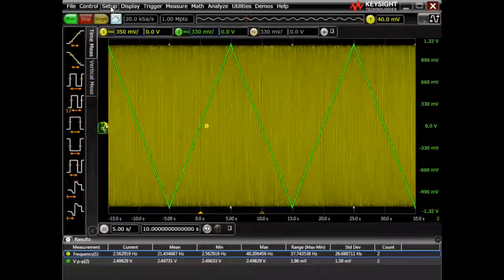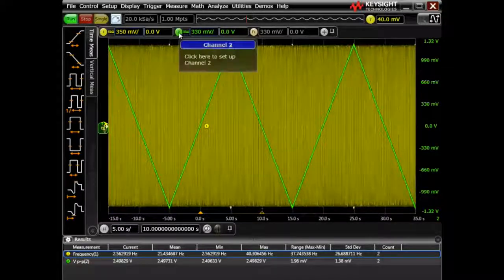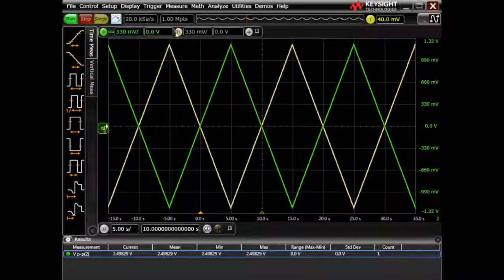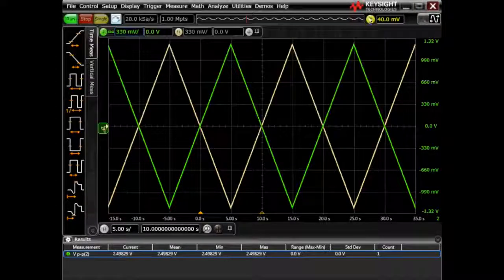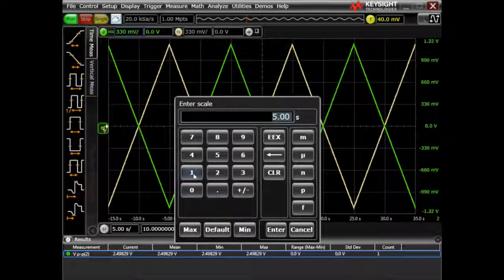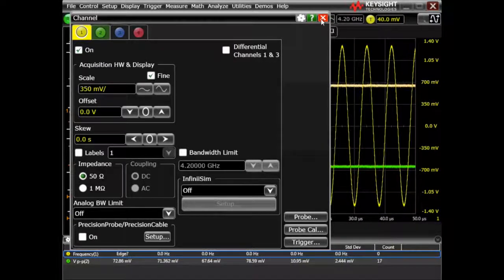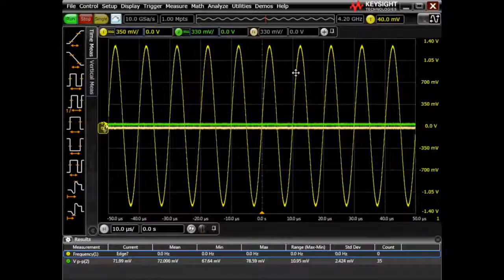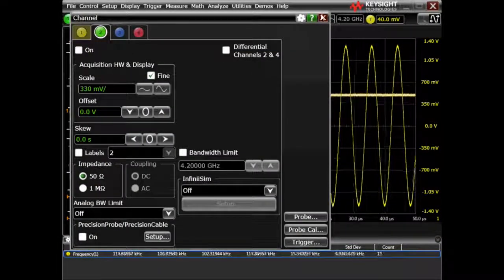Using the 81160A as a VCO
How to use the Keysight 81160A Pulse Function Arbitrary Waveform Generator as a Voltage Controlled Oscillator (VCO).